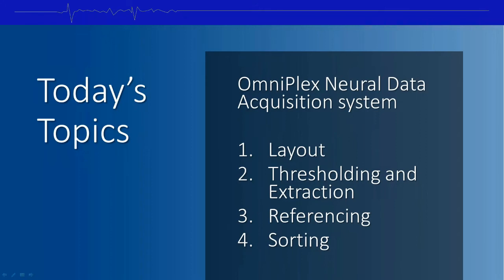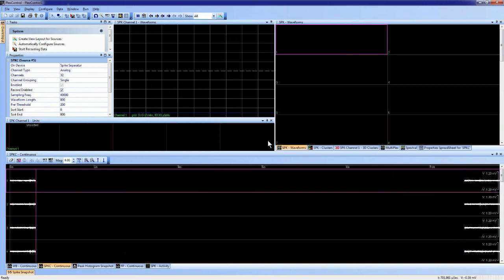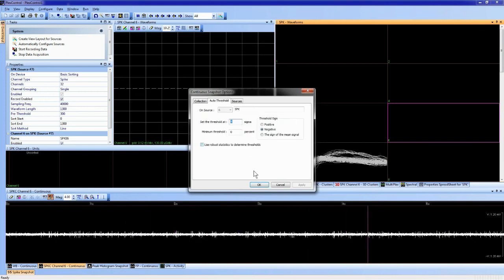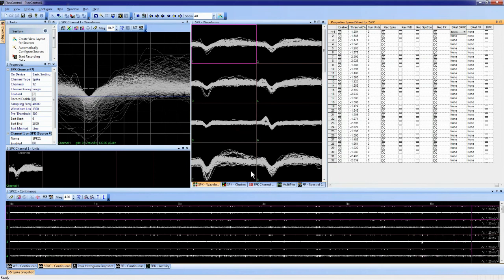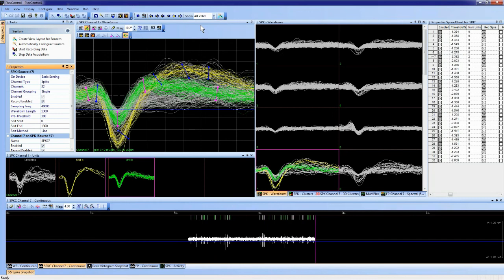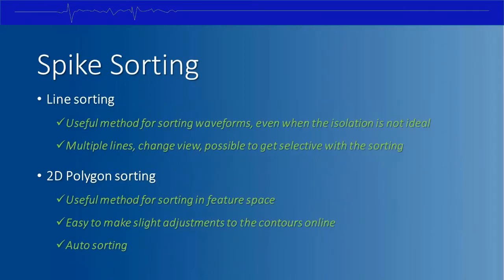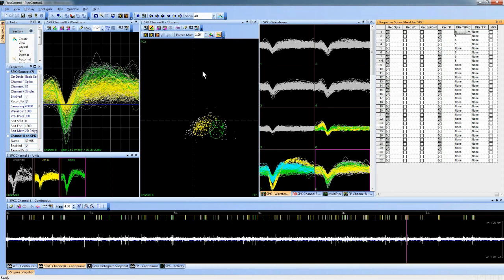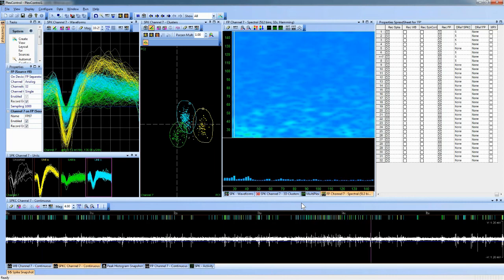Online Neural Data Processing with Plexon OmniPlex: Referencing, Sorting and Online Manipulation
LIVE WEBINAR: June 6th, 2017

Introduction & Agenda: 0:01
Layouts: 3:49
Thresholding & Extraction - Manual Thresholding: 8:48
Automatic Thresholding: 15:47
Referencing (Hardware & Software): 20:29
Spike Sorting (Line Method): 28:41
Spike Sorting (2D Polygon): 34:30
Presentation Summary: 40:27
Q&A Session: 42:35

Learn the fundamentals of Plexon’s OmniPlex software, including how to improve signal quality, data recordability, and approach complex applications of spike sorting.

Scientists are faced with numerous challenges when planning and executing research involving high-resolution recordings of neural biopotentials in laboratory animals. Many of these challenges relate to the nuances of the hardware used to collect these measurements, while others touch upon signal acquisition and processing, data management, and downstream analysis.

To simplify the research processes, Plexon offers OmniPlex – a turn-key acquisition and data management platform for recording neural biopotentials from acute or chronically implanted electrodes in both anesthetized and awake, behaving animals. Understanding the core features available through this platform, and more importantly, when and how to apply them can help advance your research.

The focus of this webinar is to showcase select features of the OmniPlex acquisition software essential to addressing common challenges experienced in the lab. Specifically, Andrew Klein, Director of Sales and Support at Plexon, demonstrates online digital referencing features, including Common Average Referencing (CAR) and Common Median Referencing (CMR), automatic thresholding, and manual and automatic sorting. In addition, attendees learn about features designed to assist researchers and solve common issues, such as recording in a noisy environment, difficulty sorting on many channels, and spike sorting poorly isolated data.